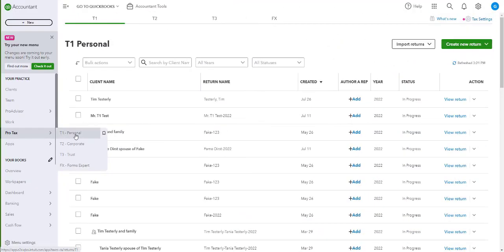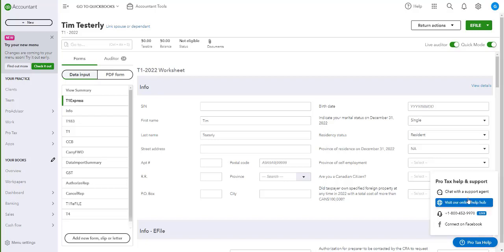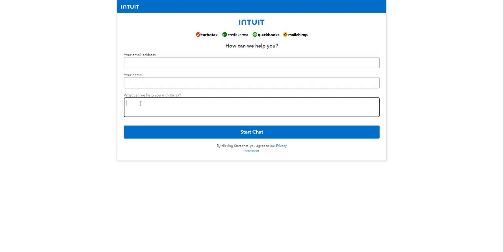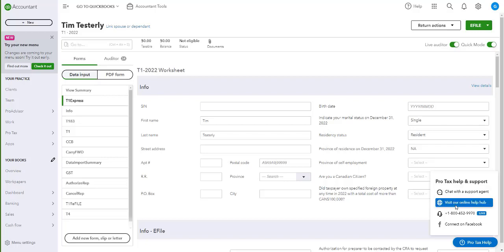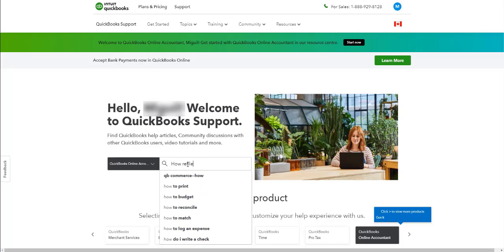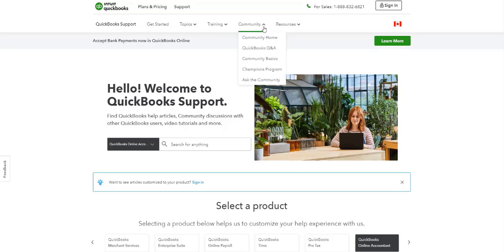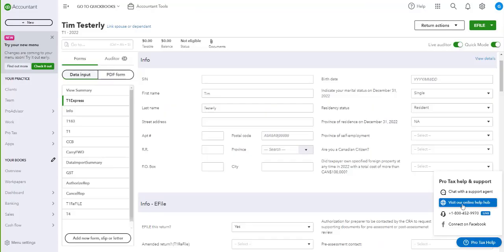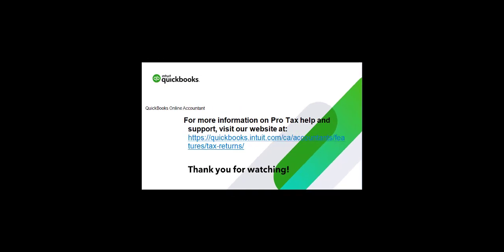The QBOA Pro Tax help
This video explorers the help features in QBOA Pro Tax